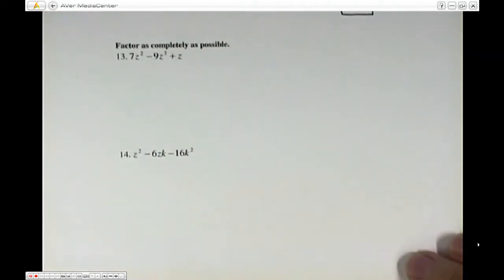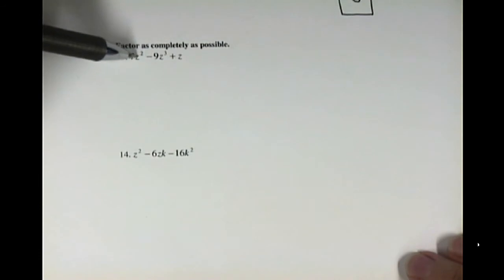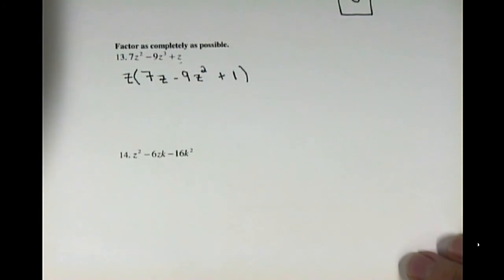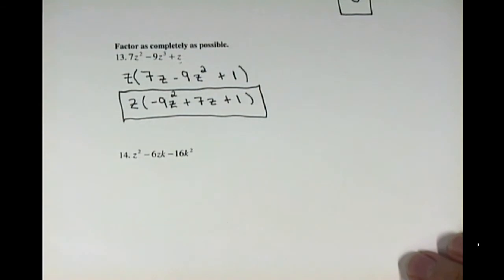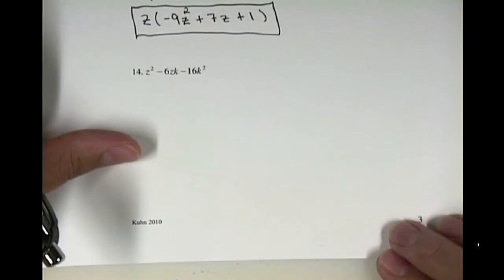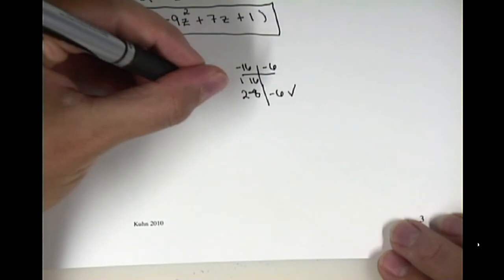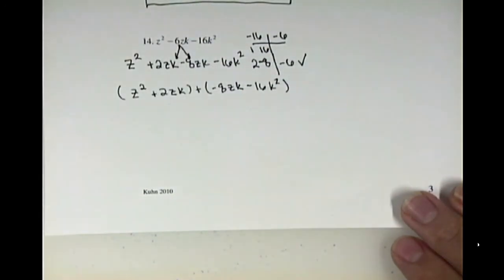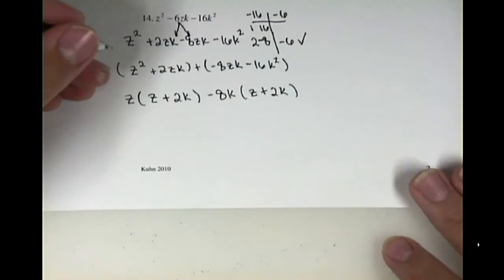Review Worksheet 3.2 Factoring by grouping